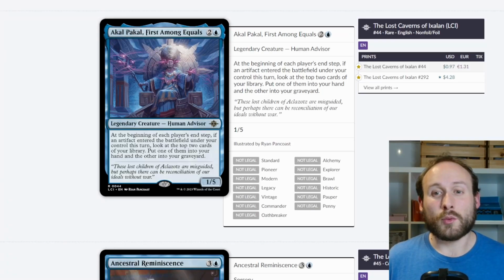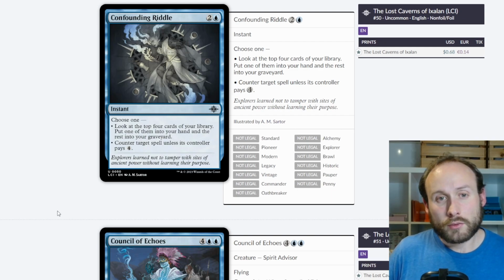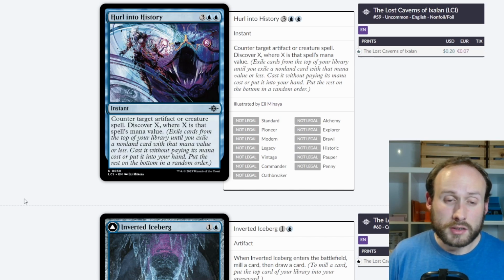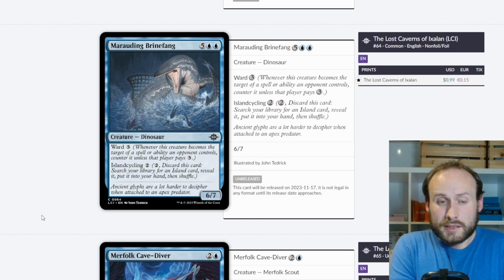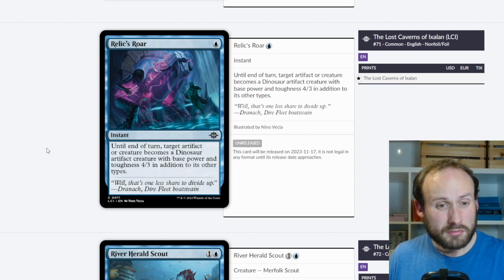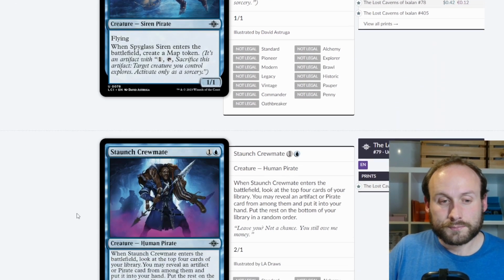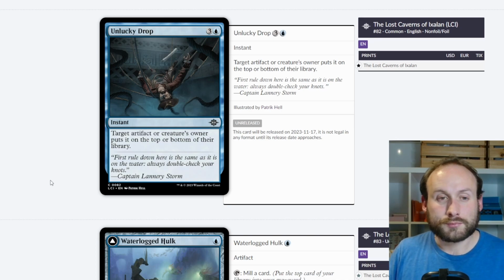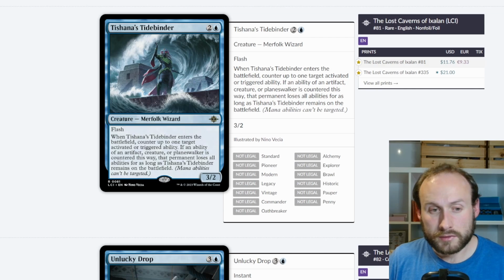The Best New Blue Cards In Lost Caverns of Ixalan 💧 | MTG Arena Value Guide LCI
Join the Game School Dad Discord Community through Patreon, for various bonus content and the next giveaway in December for a $25 digital gift card so you can give your account a boost of cards or other products from MTGAcodes.com

What are the best cards for Standard and Drafting from the new Lost Caverns of Ixalan set?

To answer that question, I go through all the new mono-blue cards in the Ixalan set to work out which ones will be relevant in Standard, certain picks in Drafts, or just filler for the set.